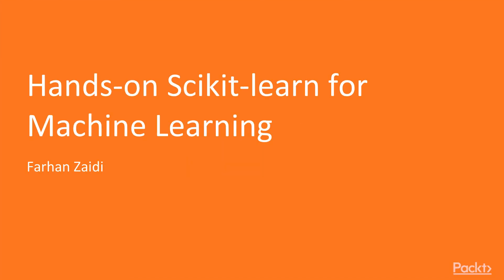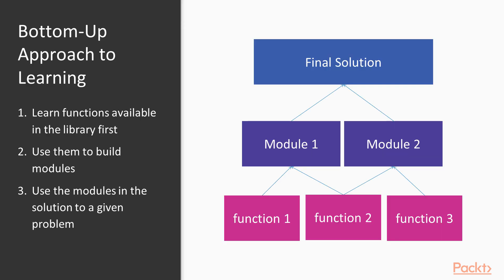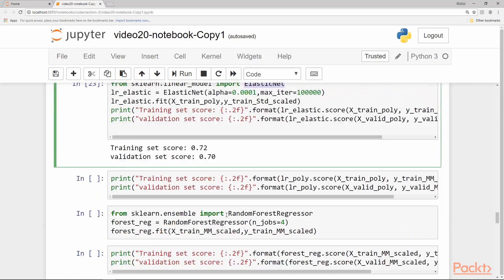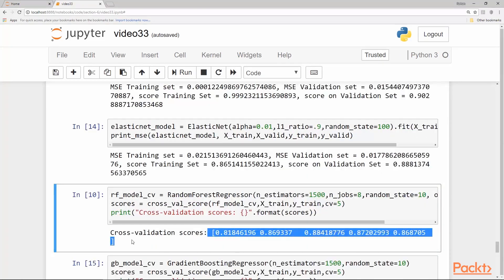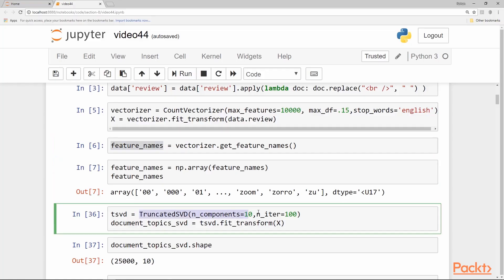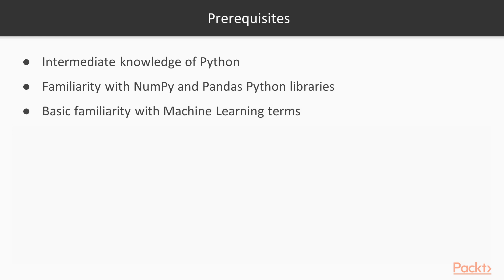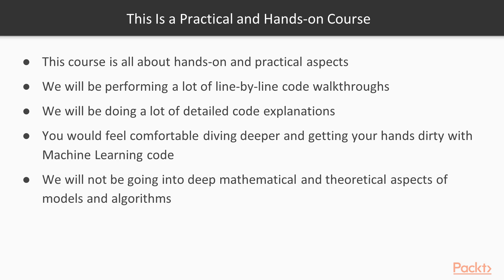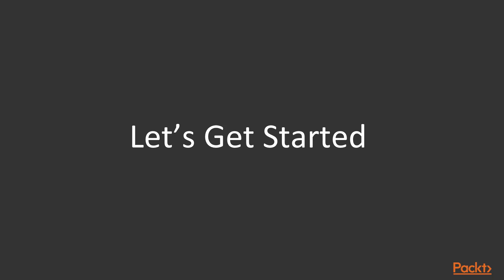Hands-on Scikit-learn for Machine Learning: The Course Overview|packtpub.com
This video tutorial has been taken from Hands-on Scikit-learn for Machine Learning. You can learn more and buy the full video course